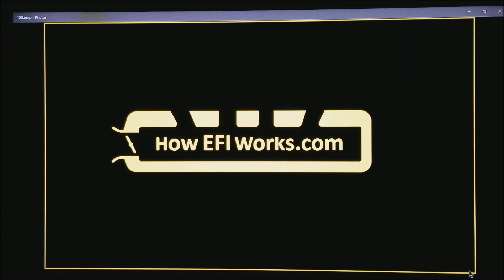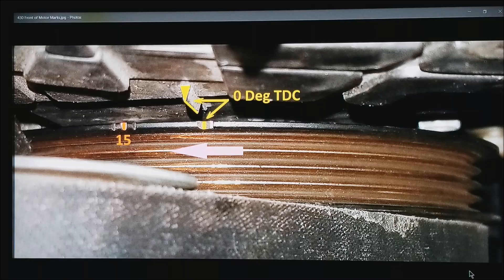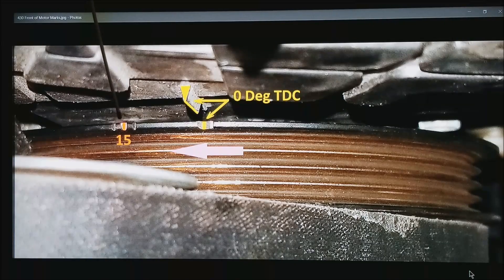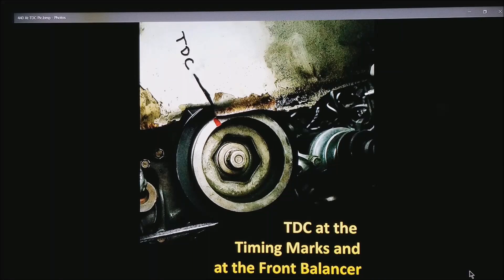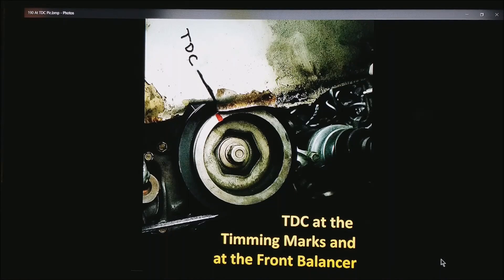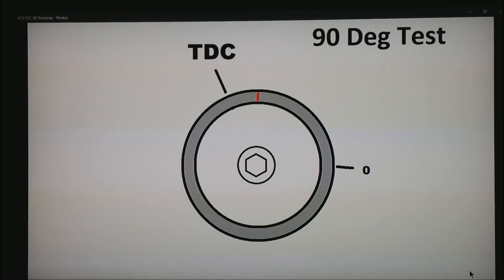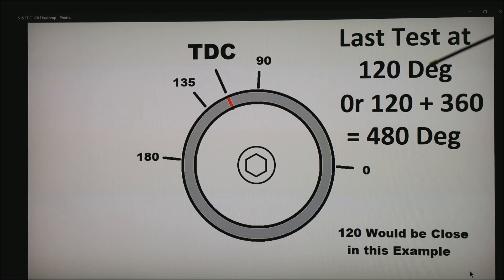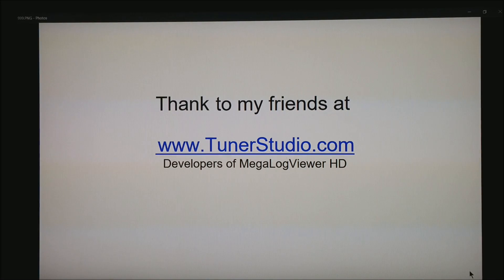Setting Base Ignition Timing Before any First Start Attempt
Set your base ignition timing without all the confusing math or counting teeth.